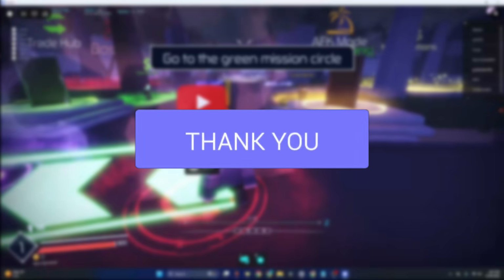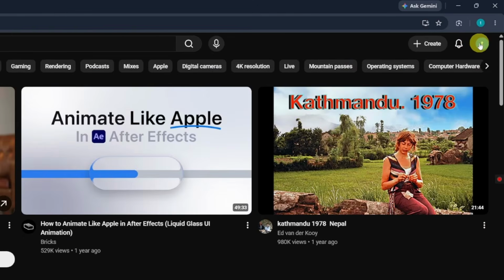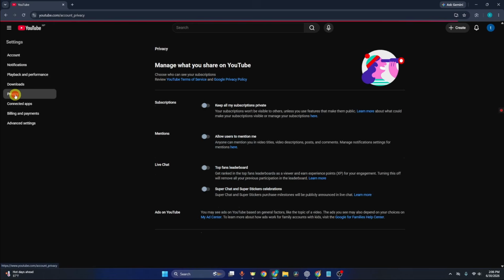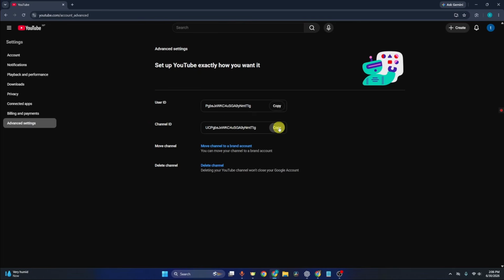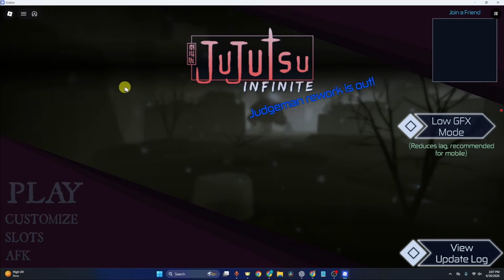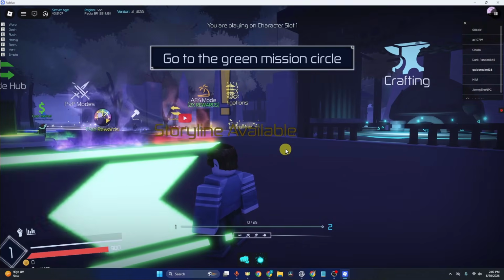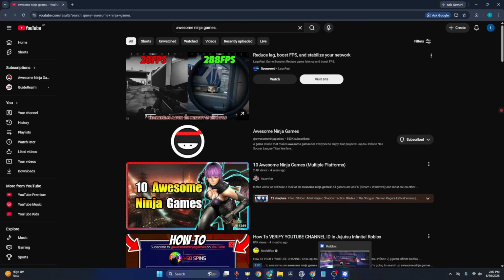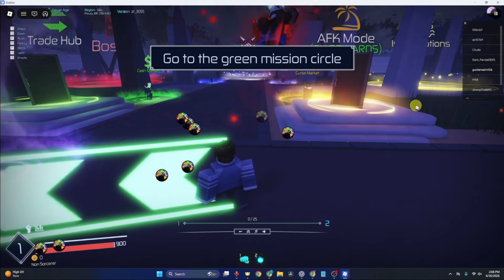How To Verify YouTube Channel In Jujutsu Infinite - Tutorial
Learn how to verify youtube channel in jujutsu infinite in this video.

GuideRealm